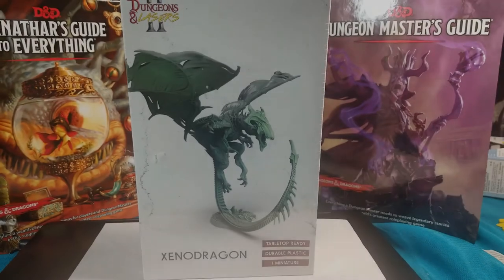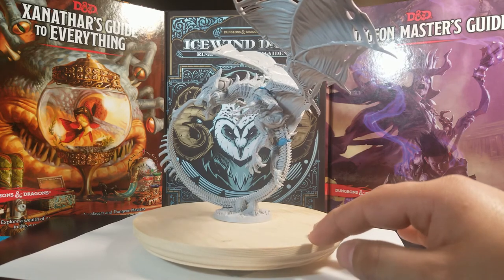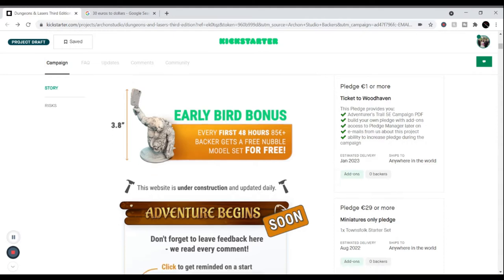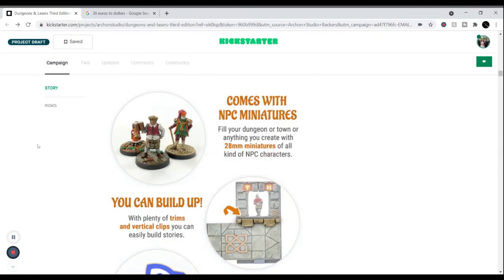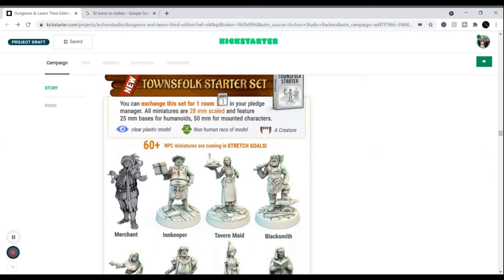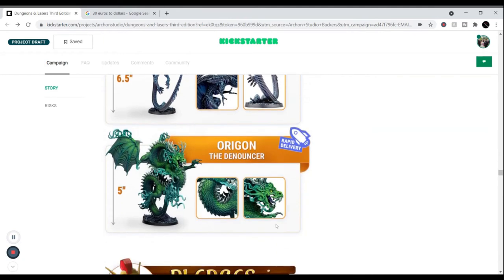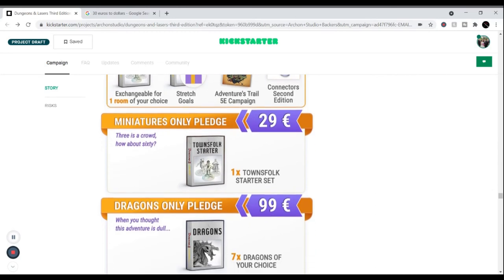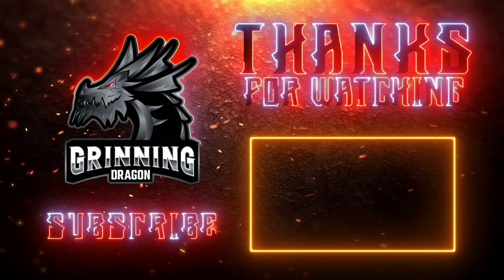Product Review| Xenodragon Miniature and New Kickstarter Woodhaven by Dungeons and Lasers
I go over the Dungeons and Dragons Xenodragon Miniature Kit from their last kickstarter which had a line of dragons and terrain tiles for dungeons and dragons and pathfinder. They are currently releasing a third edition kickstarter called Woodhaven which I go over in this video! Thank You and Never Stop Smiling!

If you liked the Intro and outro please check out Binoymitra986 on fiverr

You want to make your own intros?
Title: Nightmares Inn by RKVC
Mysterious Strange Things - Yung Logos
Alien Breath Sound Effect